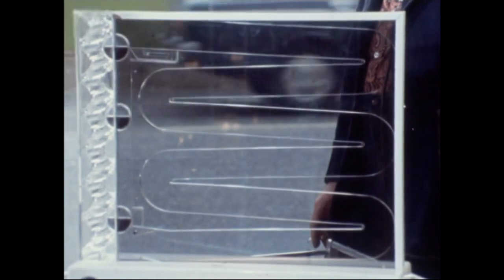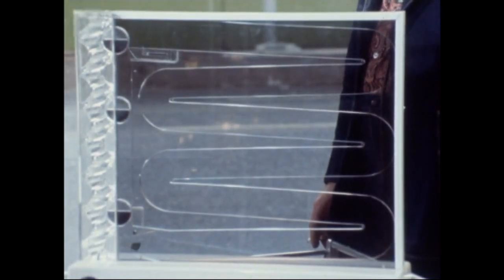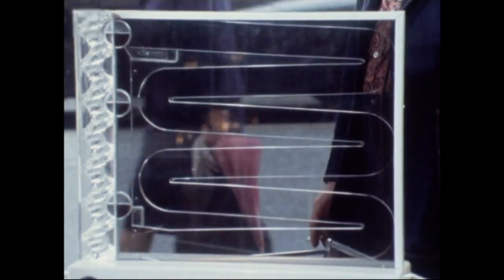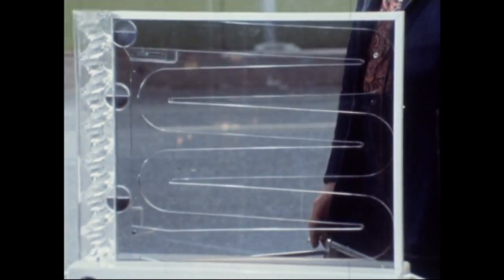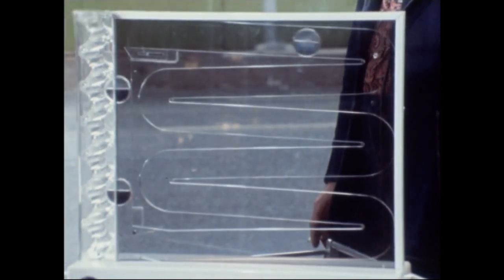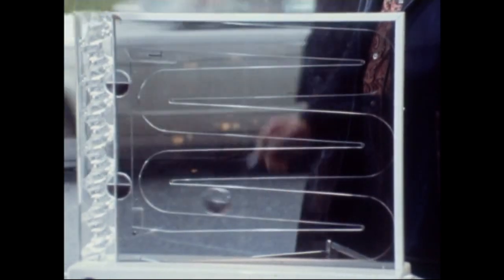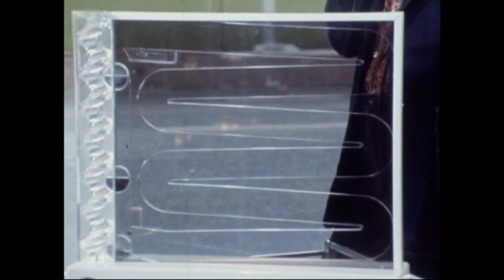Ringo Starr and kinetic art, 6 May 1971